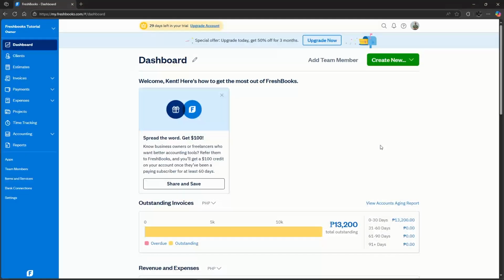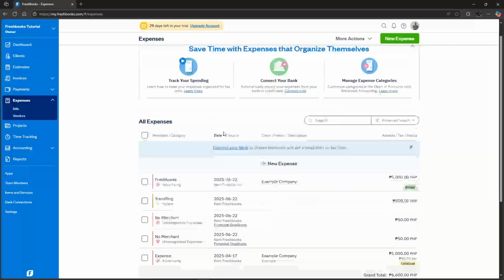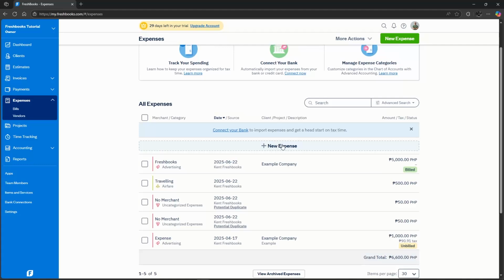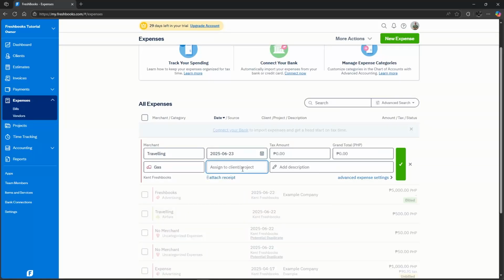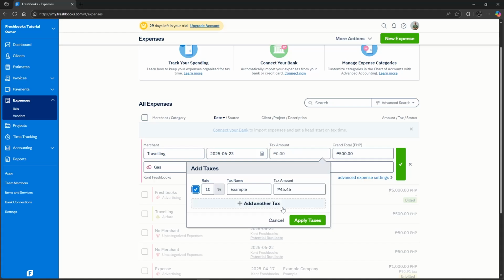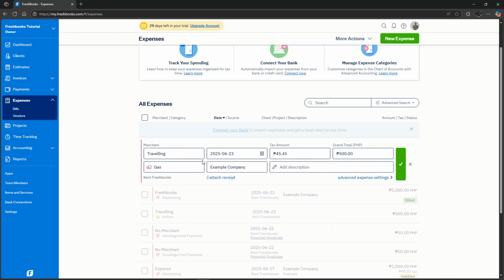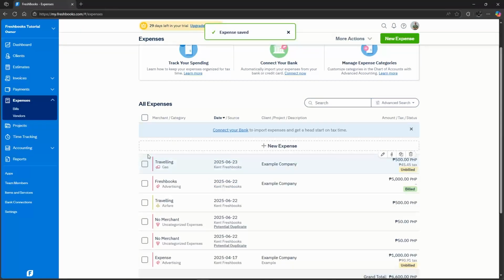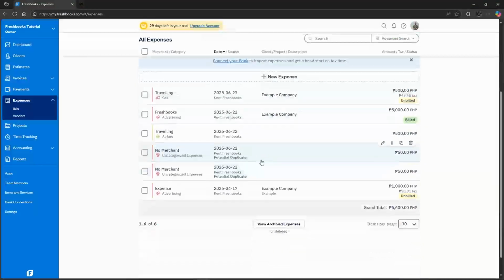How to Use FreshBooks to Track Expenses [QUICK GUIDE]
In this video, I'm going to show you how to use FreshBooks to track expenses.